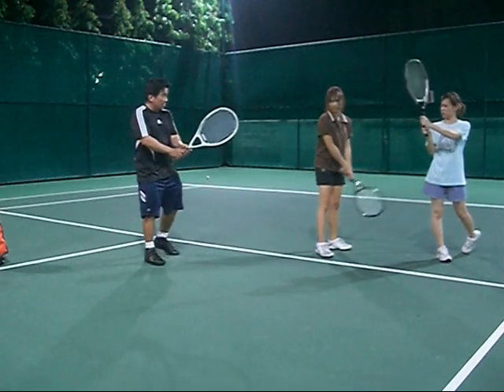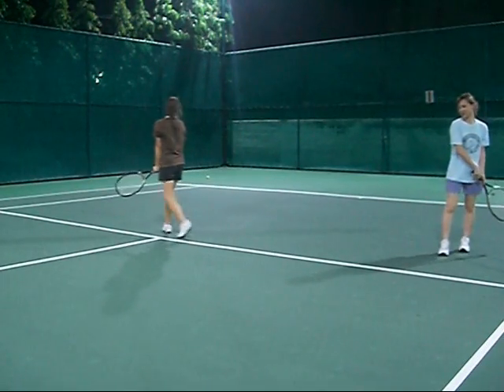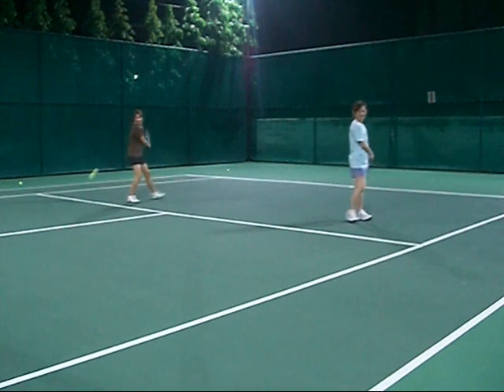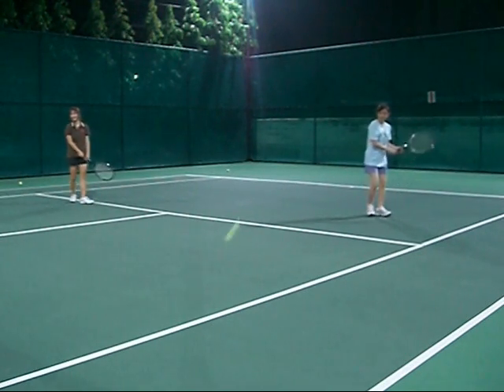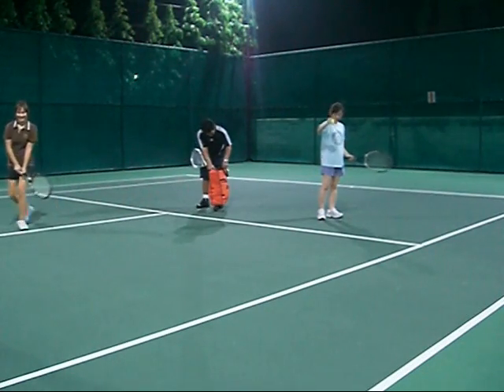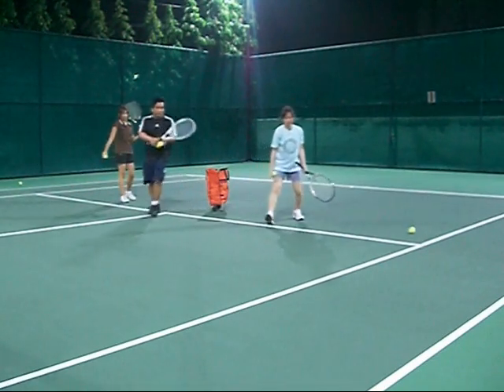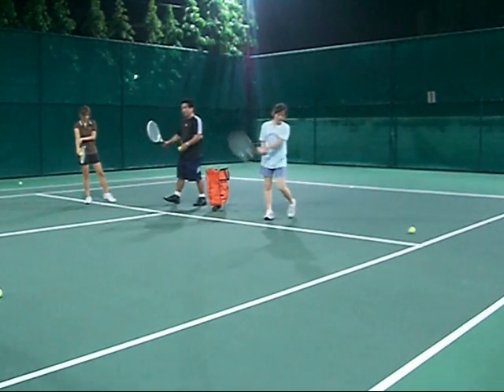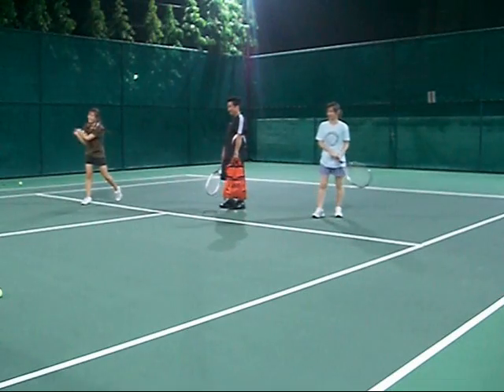How to teach the backhand in a group setting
shows how to teach a backhand